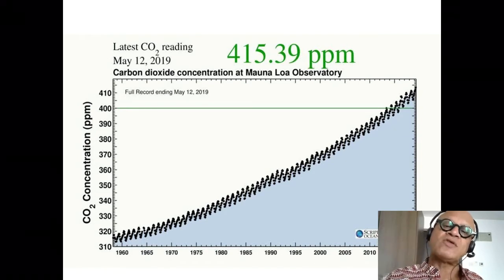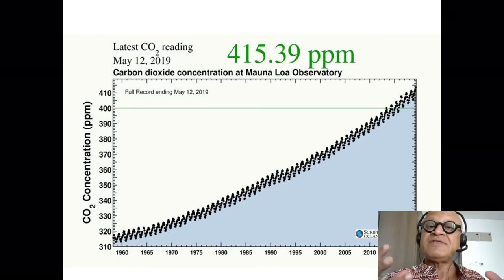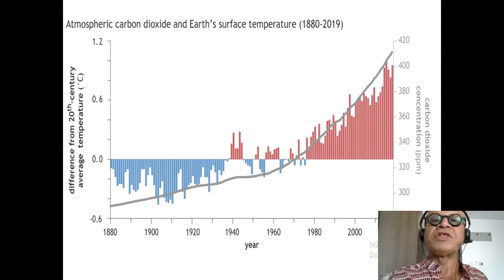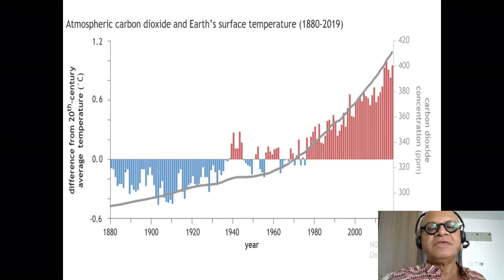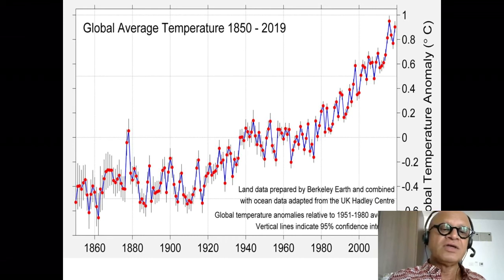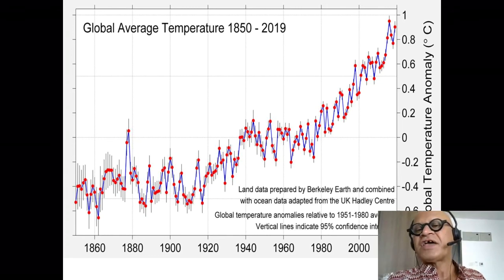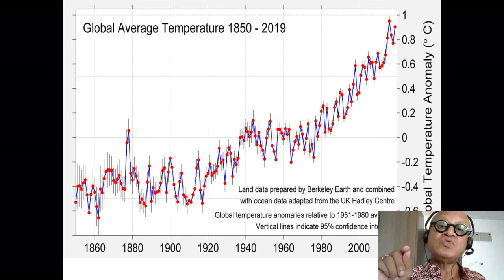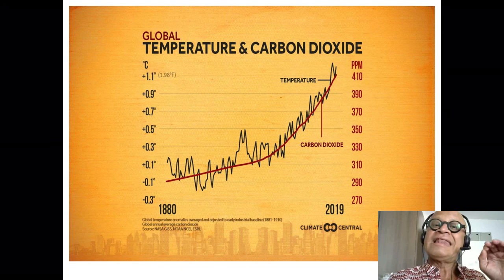6 Why do so many people doubt Climate Change